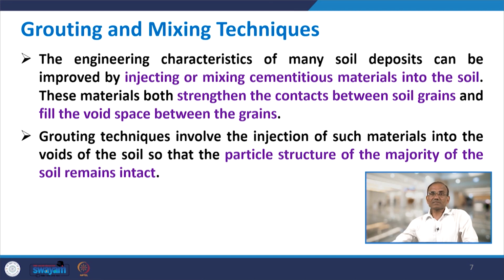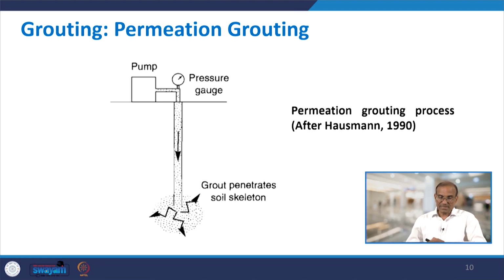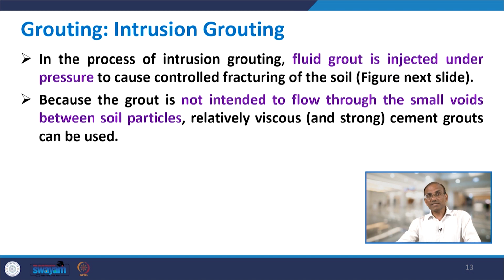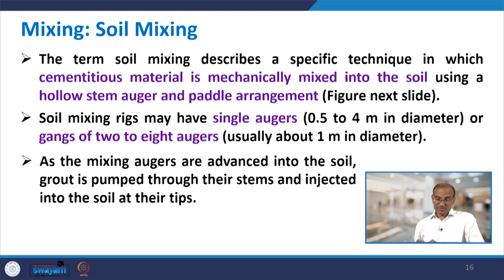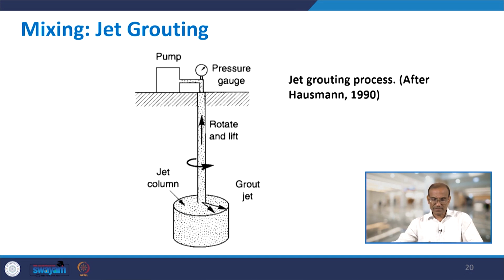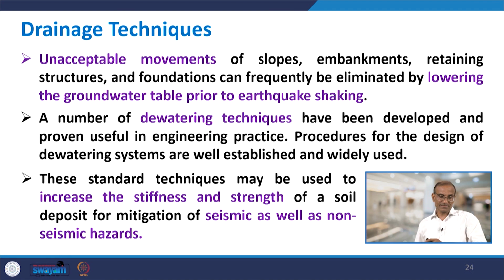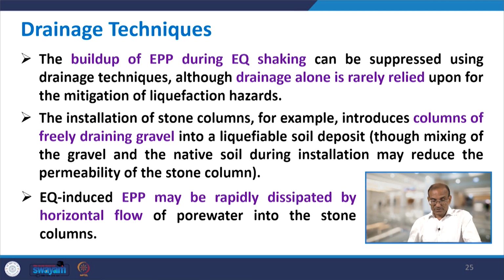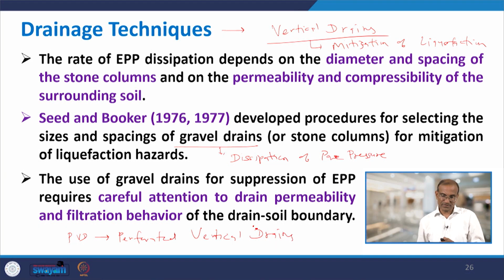Lecture 54 - Ground Improvement Techniques: Types of GIT